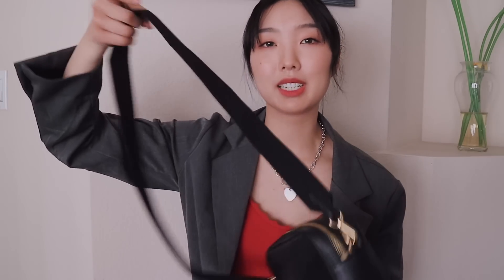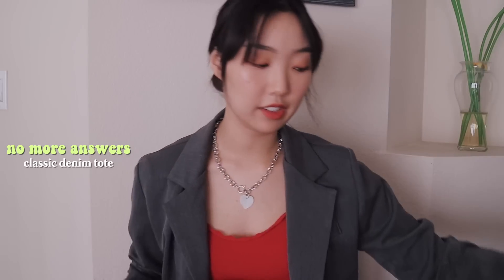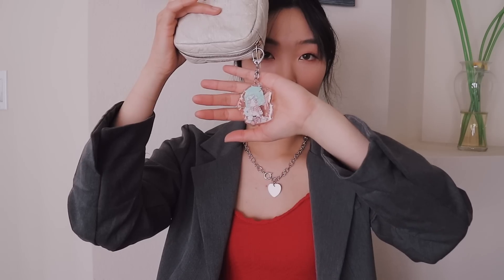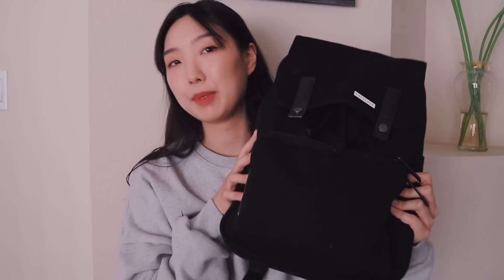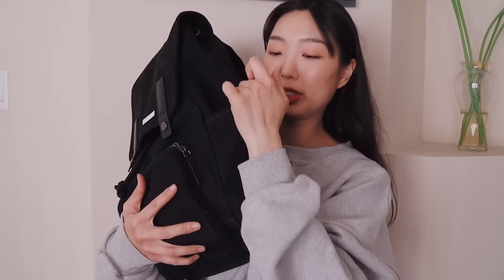What's In My Bag & Backpack 2019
Product list, song name, & links here!

airpods case
macbook pro lacdo case
satechi usb c adapter dongle

red top is from zara
necklace from stylenanda